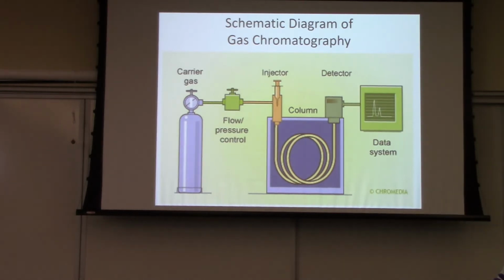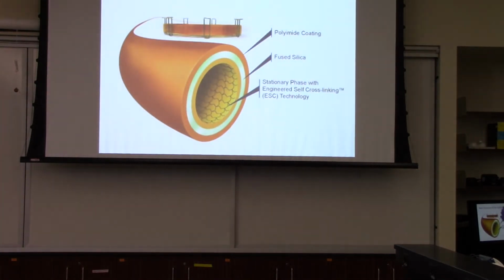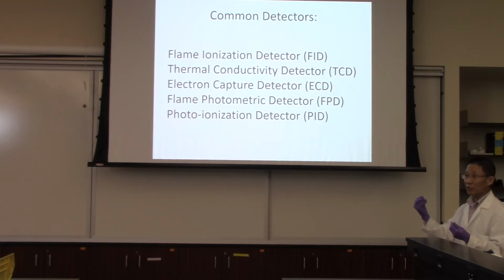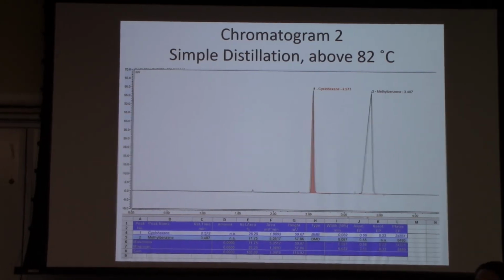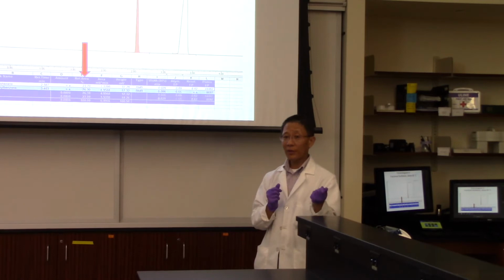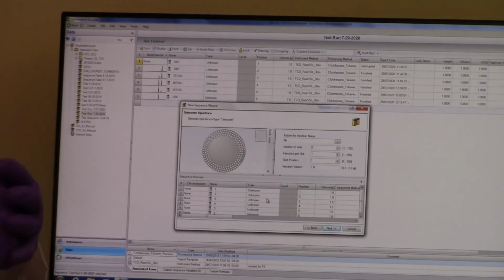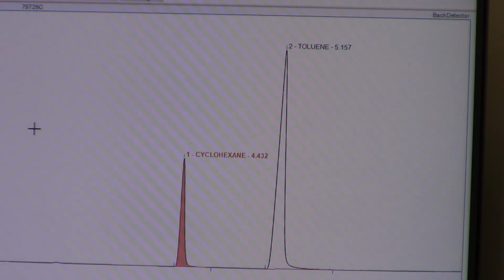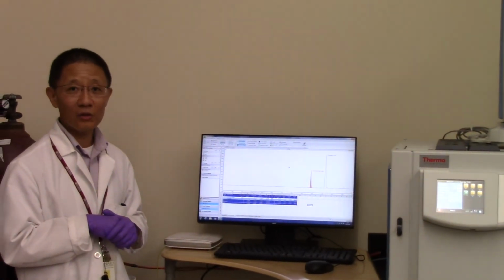Gas Chromatography experiment